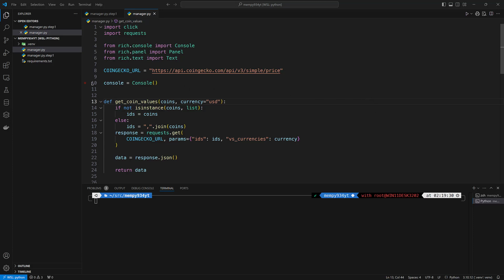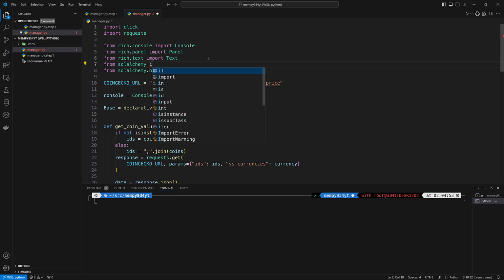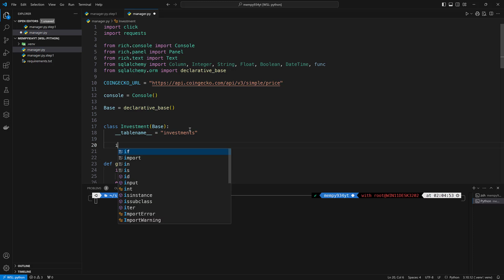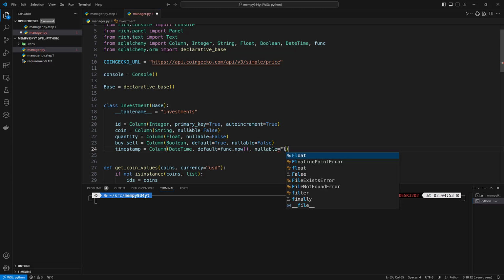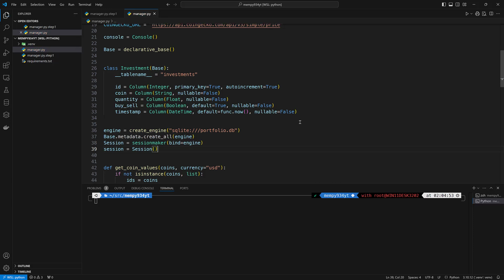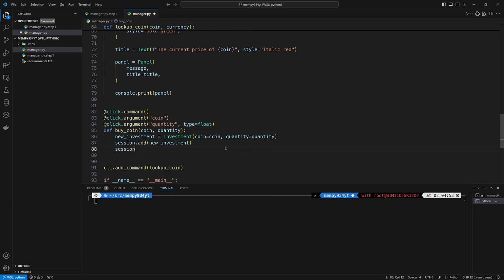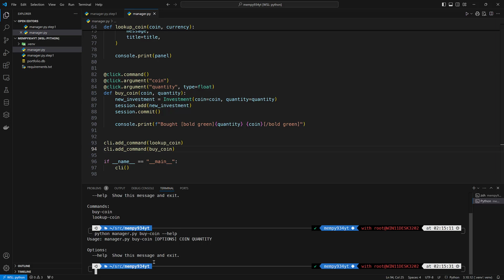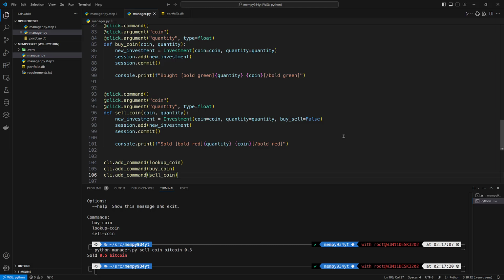Memphis Python User Group September 2024 Demo Part 2 of N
In this video, I'll show how to use SQLAlchemy to connect to a SQLite database and store investments for buying and selling coins.